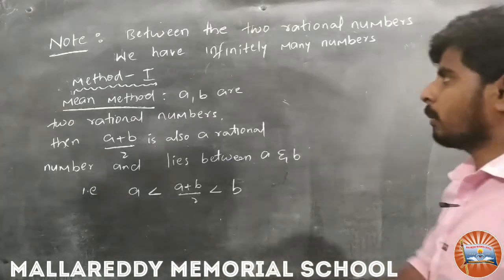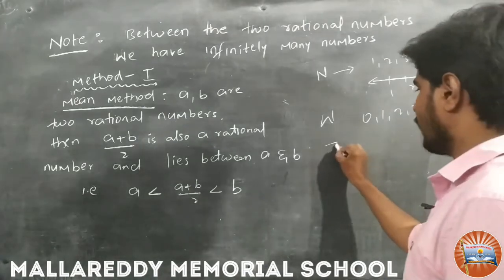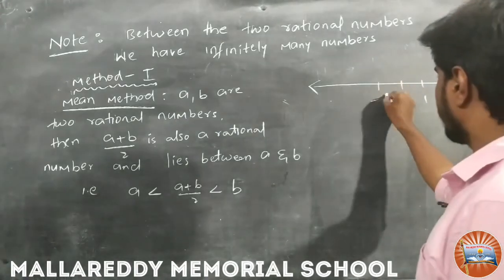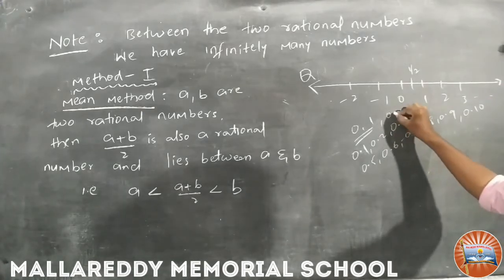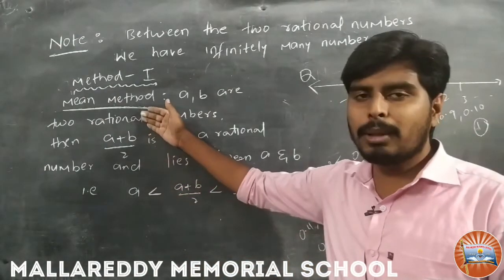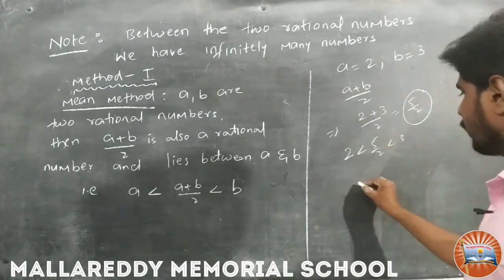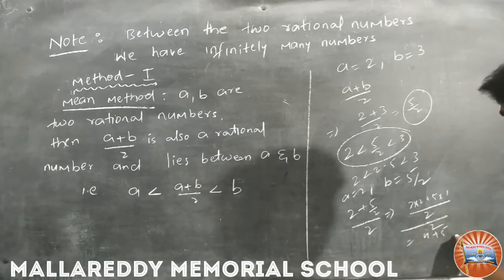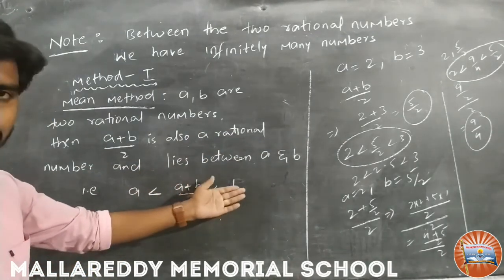MRMS VARNI DC: Grade-9, Sub: Maths, Ch: 1, Part- 7, Topic: Real numbers